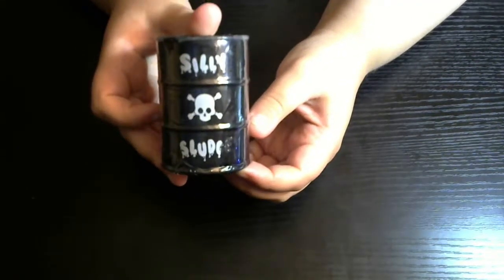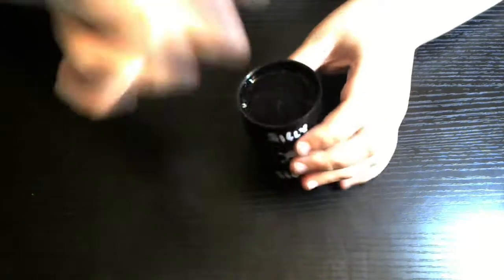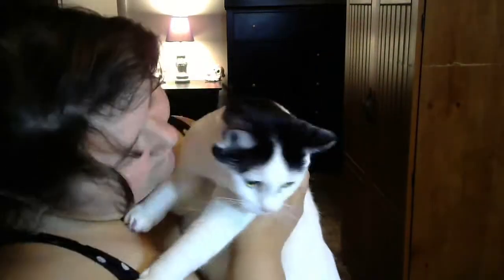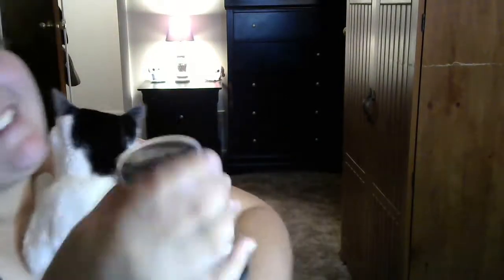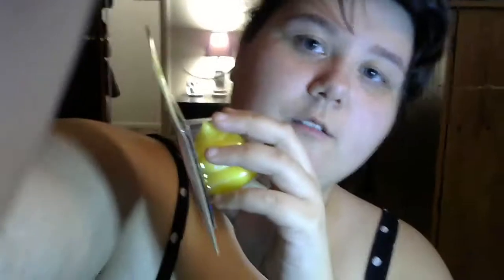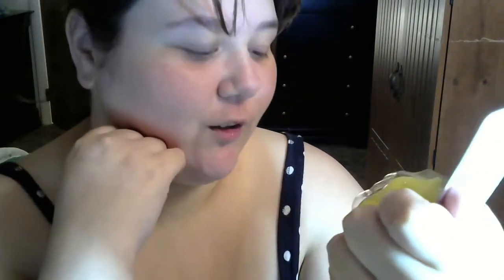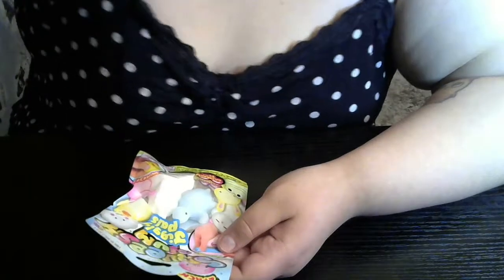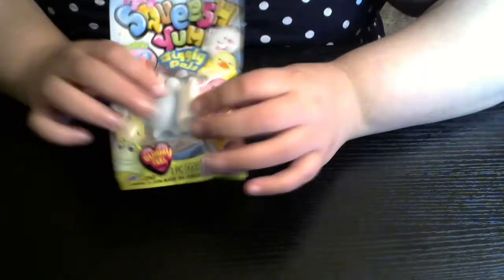Reviewing toys from Walmart & Dollar Tree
This was the first time reviewing toy so I know we were not the best. I wanted to try something new for the channel to see how it went. So I hope you guys enjoy!!